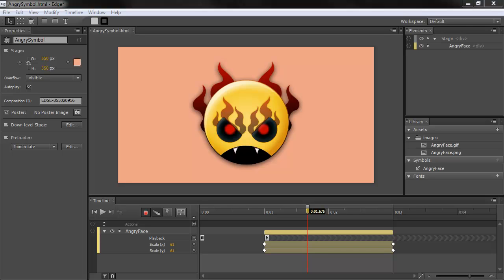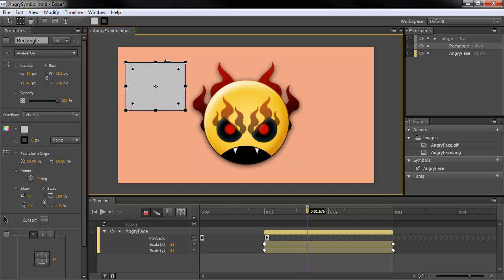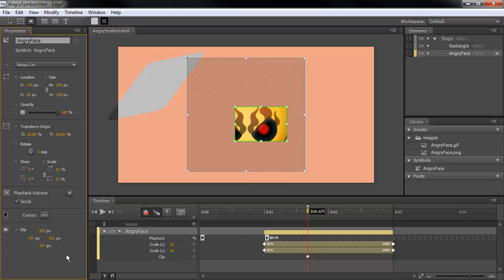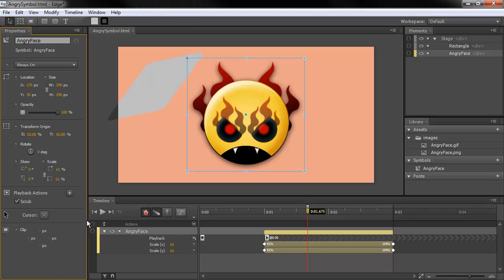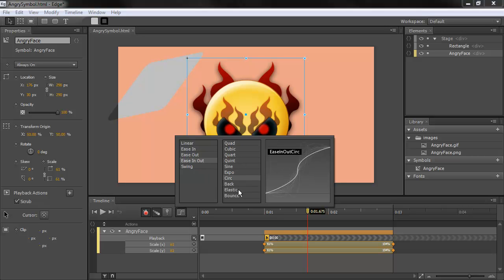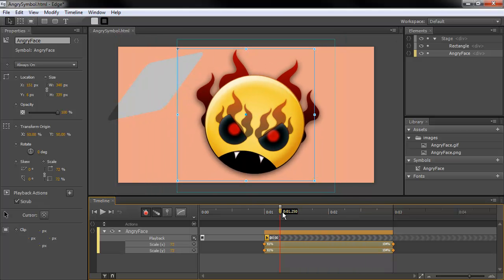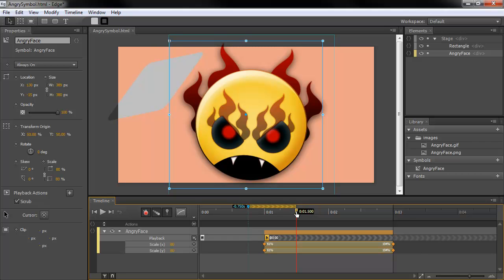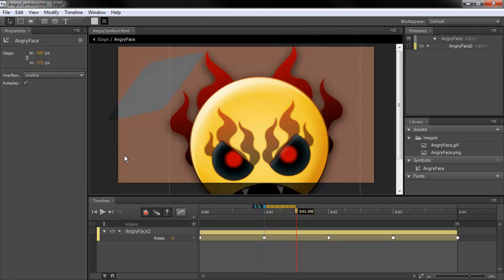Adobe Edge Preview 5: New Tools and Properties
Joseph Labrecque demonstrates how to use Adobe Edge Preview 5: Covers the Transform Tool, Clip Tool, Cursors, Easing, and Symbol Events.